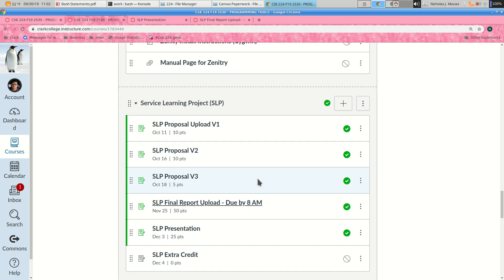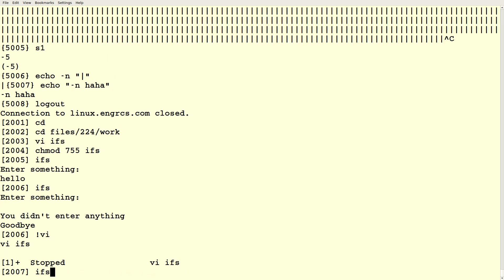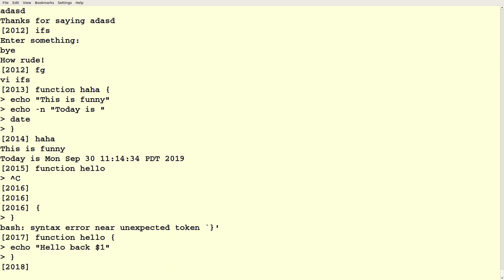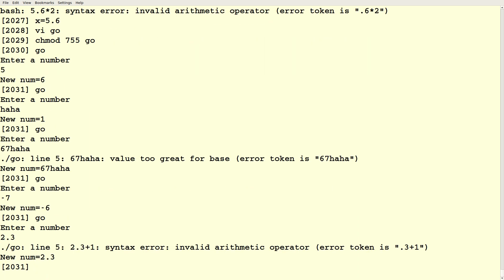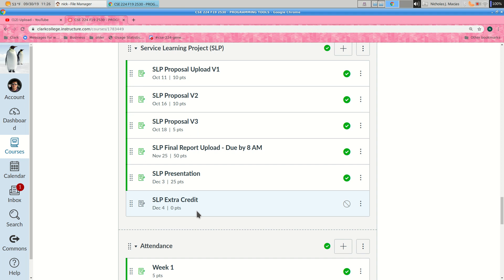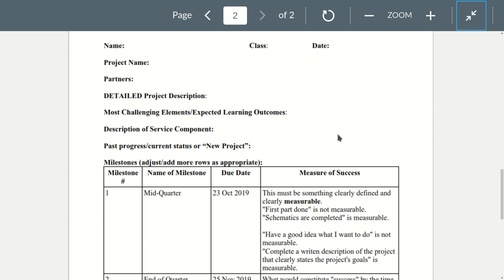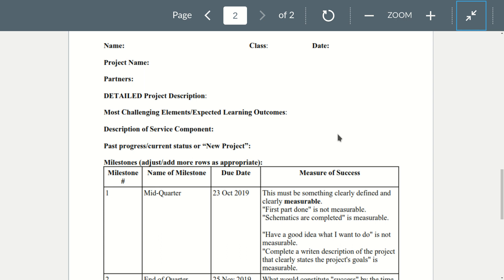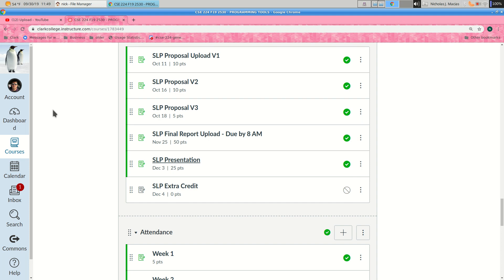CSE 224B 20190930